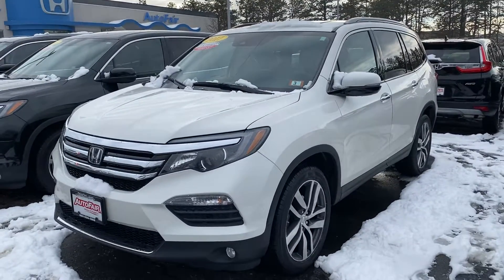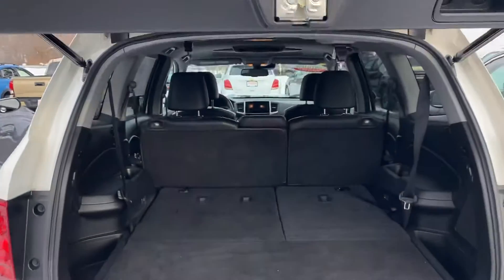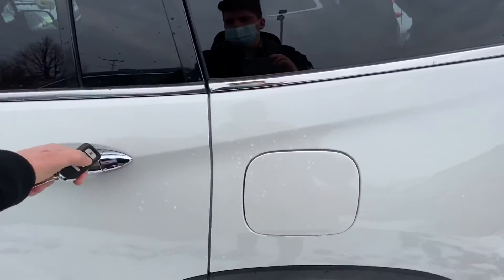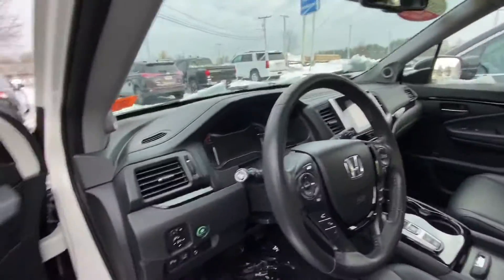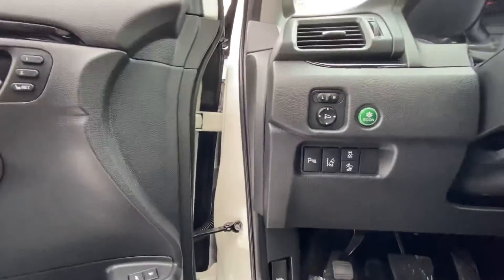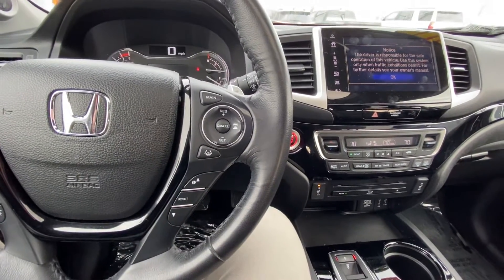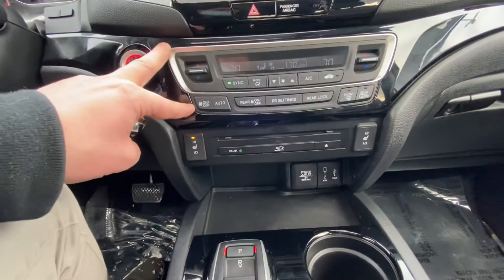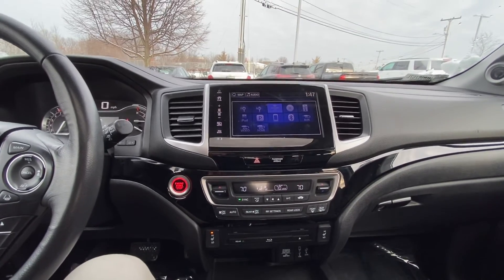Erik, your 2017 Honda Pilot!